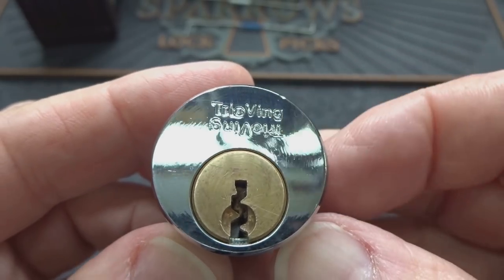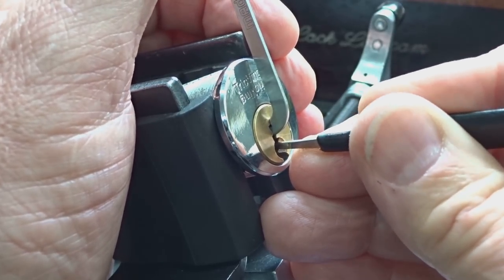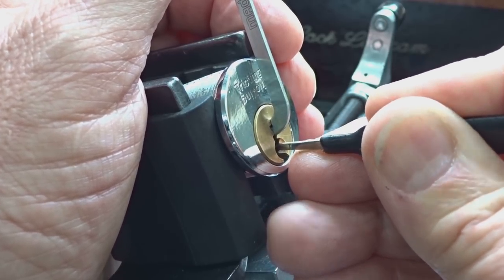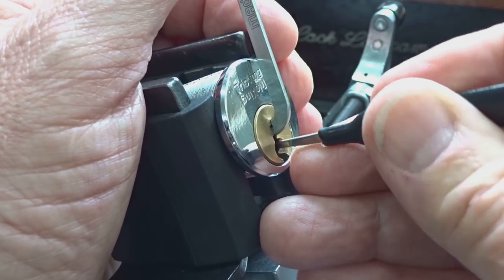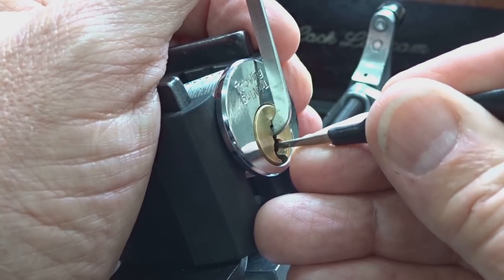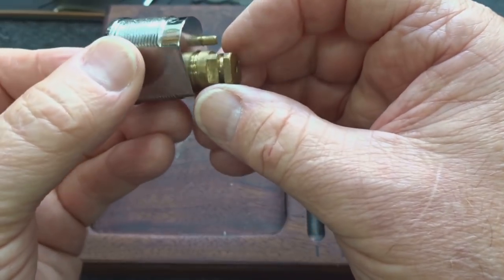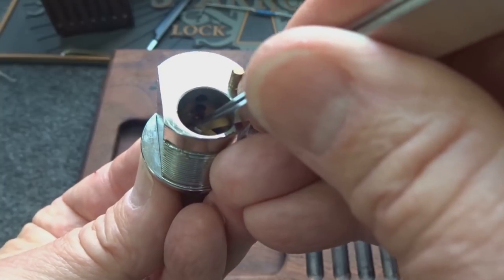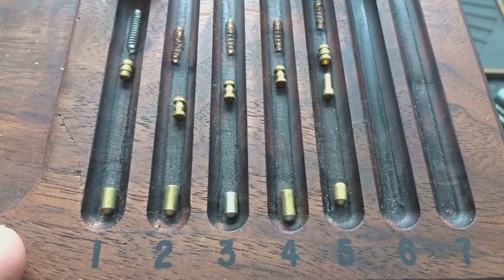(1097) Challenge: Tricky TrioVing from the Naughty Bucket!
In this video I found a tricky Trioving lock int he bottom of the naughty bucket and FINALLY managed to get it picked!

Outro Music